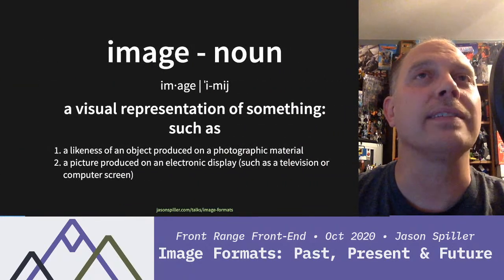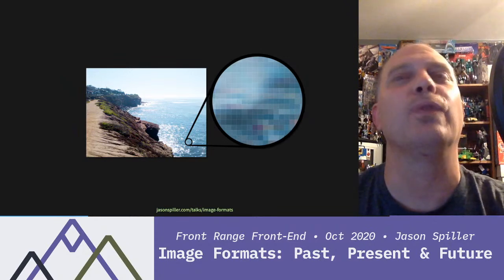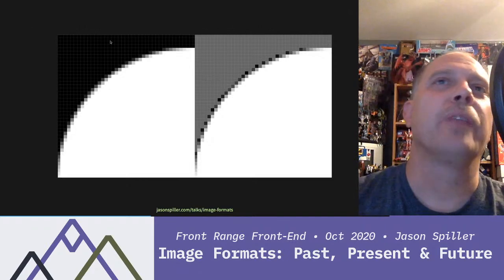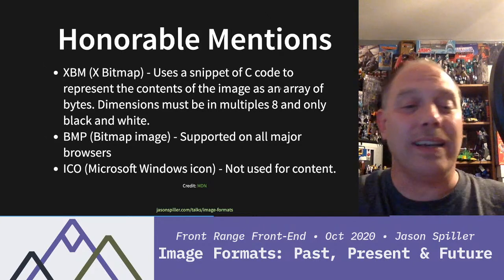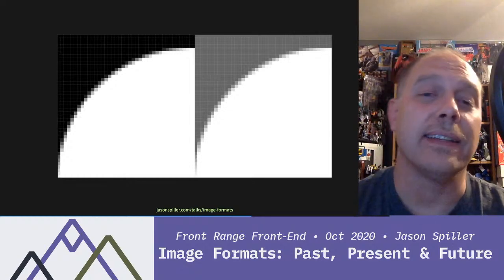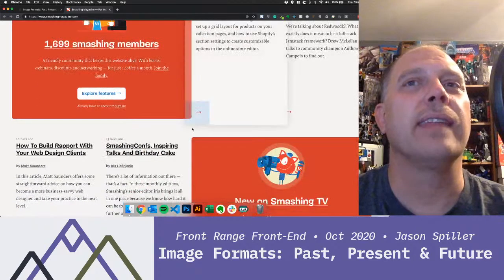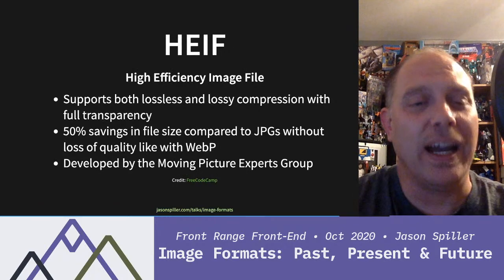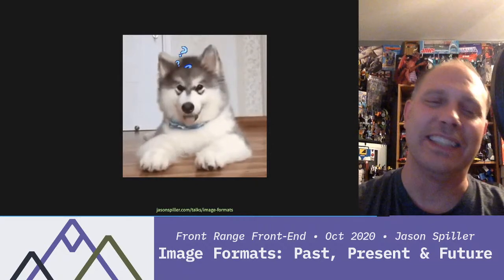Image Formats: Past, Present, & Future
As the Web has evolved at what seems like warp speed it may or may not shock you that image formats haven’t changed all that much. Do you still use plain old JPEGs? What about GIFs? While SVGs may be the new rockstars, there are some promising new formats on the horizon.

Join us as we take a walk down memory lane, review the latest production stable formats, and dive into the future of web graphics. Should be a great review of best practices and we even promise there will be time to debate the hard vs. soft G in GIF.

Your host, Jason Spiller, has been doing web design and front-end development for over 20 years. He has done his time in bootcamps, has a BFA in digital communication design, as well as a BS in computer science. Considered a jack of all trades when it comes to tech, this will be his first long-form presentation. Please be kind :)